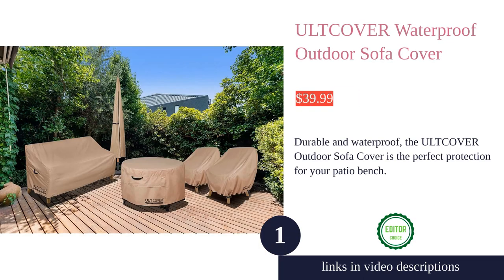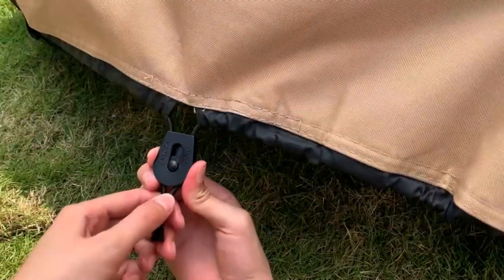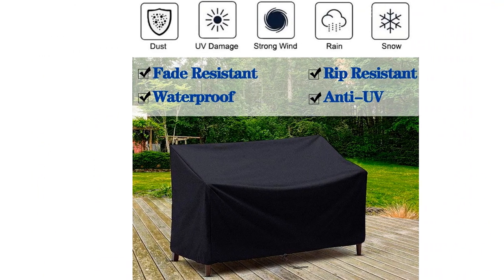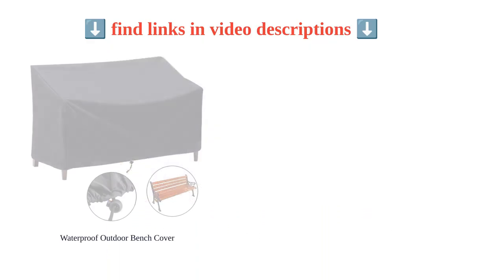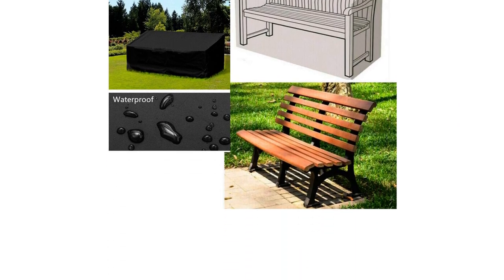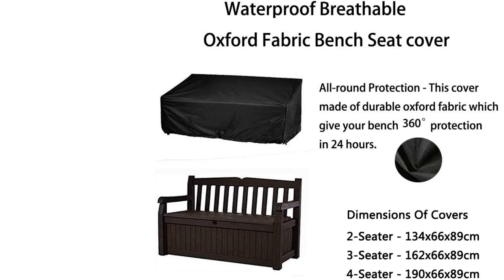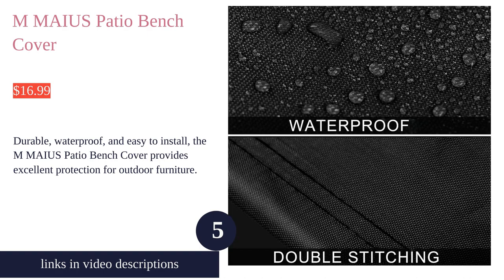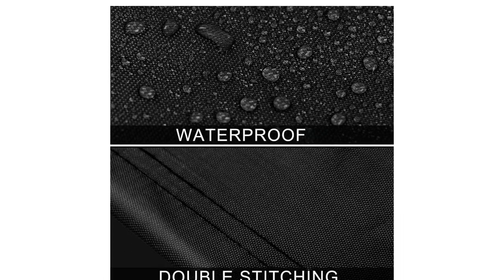Check Out These Top 5 Waterproof Patio Bench Covers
00:00 Introduction
00:04 #1 - ULTCOVER Waterproof Outdoor Sofa Cover
01:17 #2 - Waterproof Outdoor Bench Cover
02:47 #3 - ConPus Patio Bench Cover
03:53 #4 - Kingling Patio Bench Cover
05:04 #5 - M MAIUS Patio Bench Cover
06:12 Ending

Discover the top 10 waterproof and durable patio bench covers for outdoor furniture. These covers provide excellent protection against the elements for your valuable outdoor furniture.

patiocovers outdoorfurniture waterproof durable